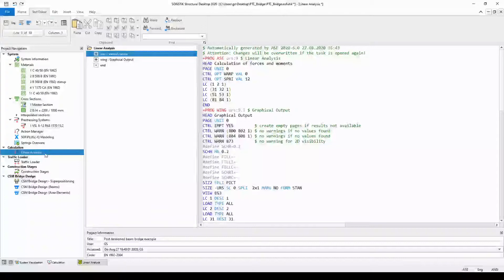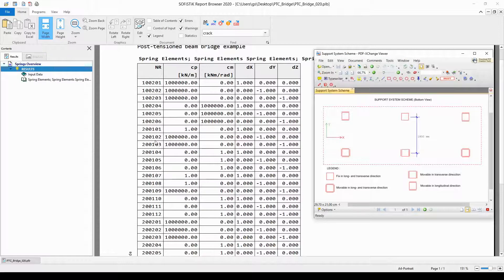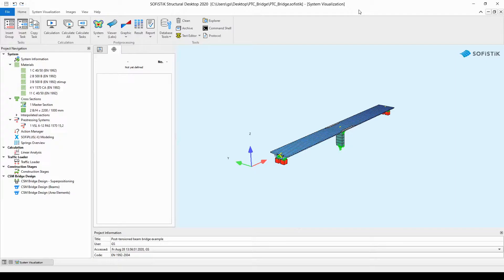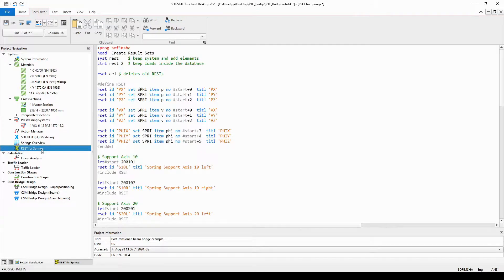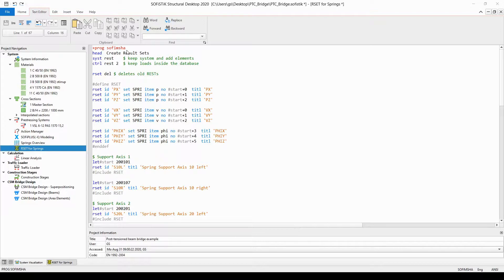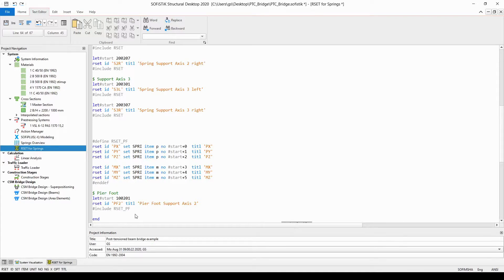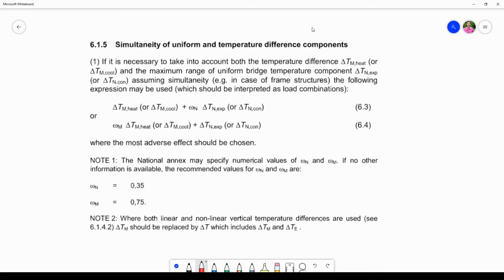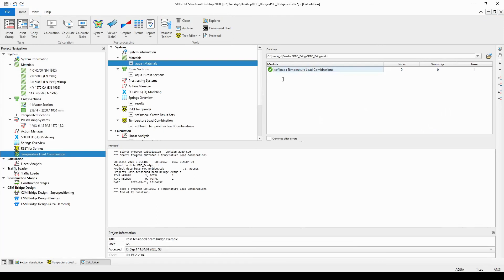Bridge Design Training #07 - Result Sets (RSET)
In this part of our SOFiSTiK Bridge Design Training we talk about RSETs, our Result Sets for Spring Results. We take a closer look at their functionality, on how to define them and on how to properly combine Temperature Load Cases.

Our 16 Bridge Design Training Videos provide you with essential basic knowledge on bridge design with SOFiSTiK software featuring numerous practical examples to help you use SOFiSTiK software efficiently.

Content:
00:00 Overview of Springs for a Result Set definition
05:30 Result Set Functionality
09:47 Result Set Definition
30:59 Combining Temperature Load Cases